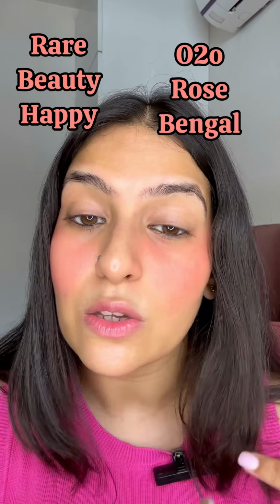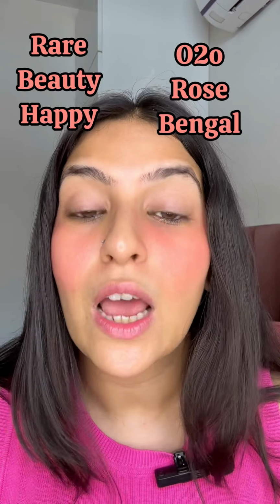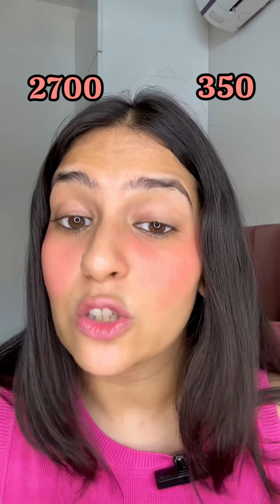Rare beauty blush dupe at super affordable price| Swatching Rare beauty blush Happy| Gazal Nahar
Hello Everyone !
If you are a blush lover then do check out this amazing rare beauty blush dupe as it is not heavy on pocket and the quality is top notch.